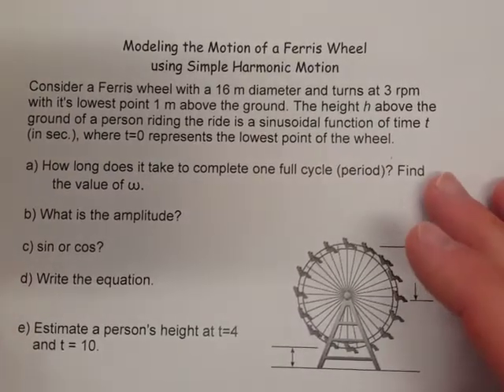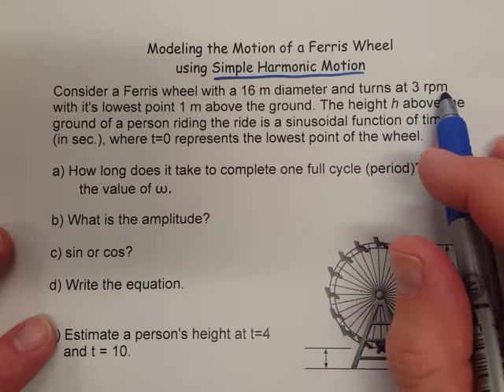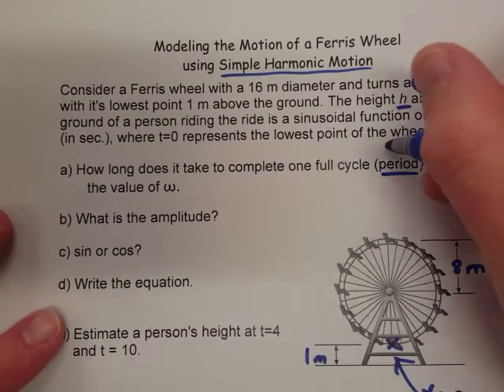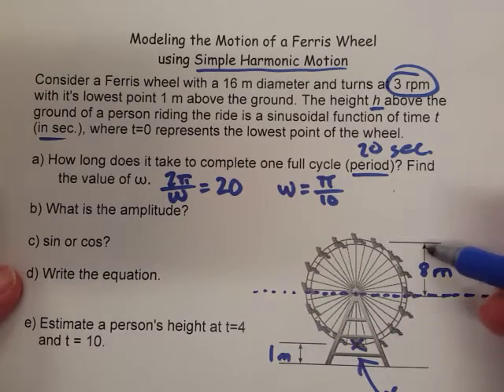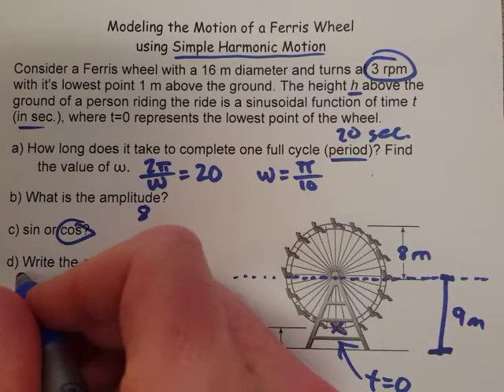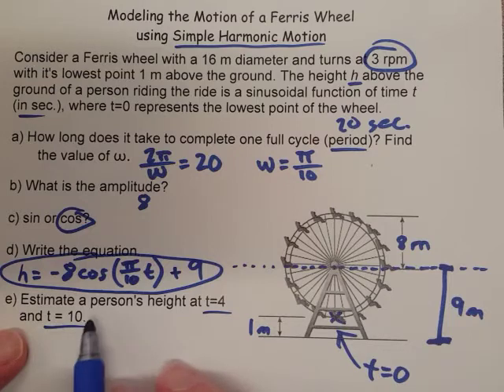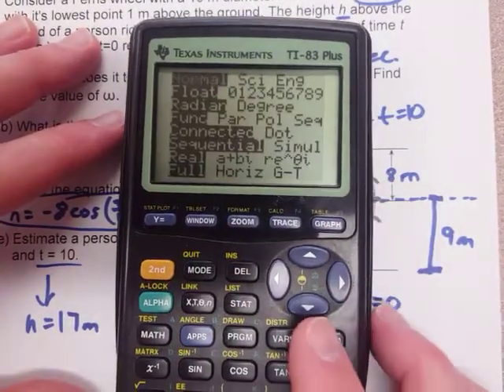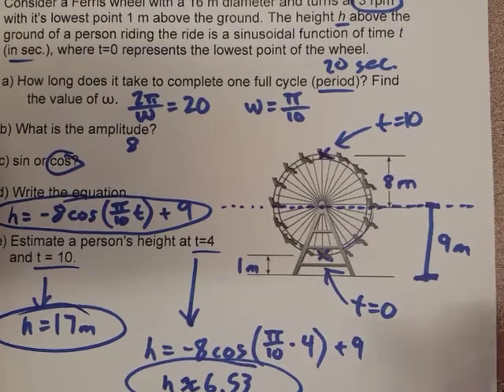4.8D2 Ferris Wheel